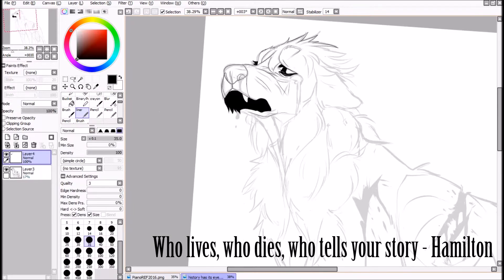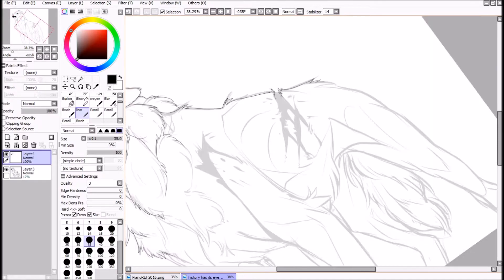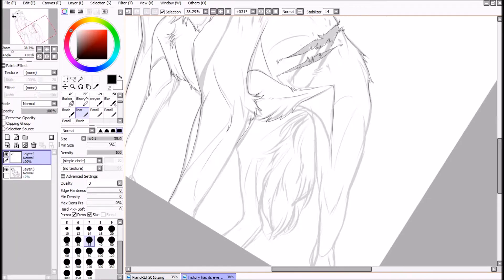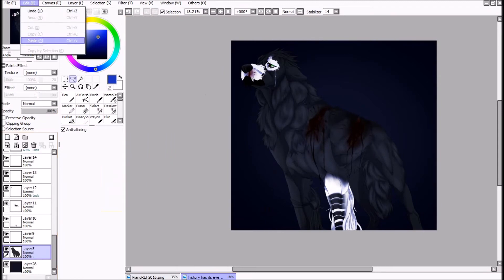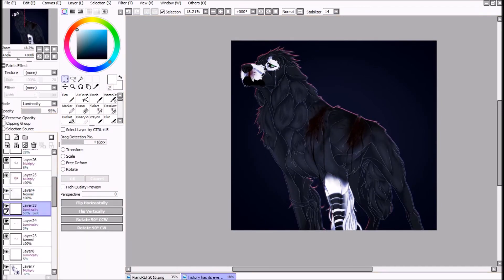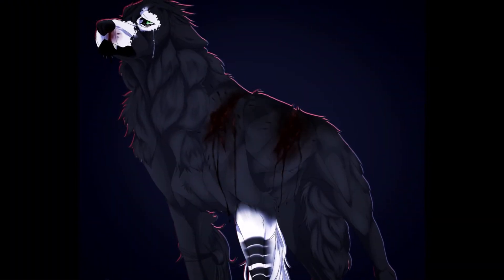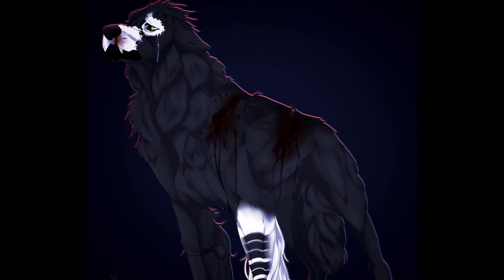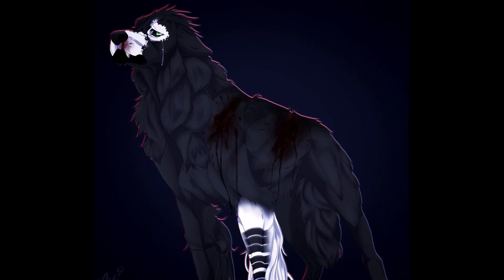My time ♠ speedpaint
eh, the shading got weird but I guess I somewhat like the finished product? idunno xD aLSO I´LL STOP USING HAMILTON MUSIC WHEN IT´S NOT ALL I LISTEN TOO

Programs:
-Bandicam